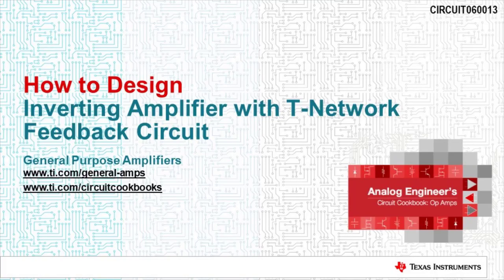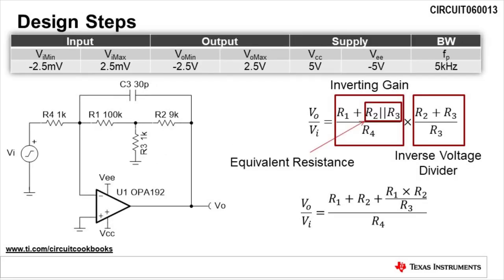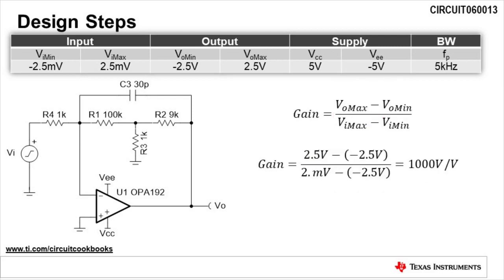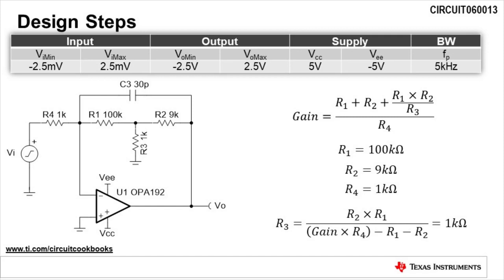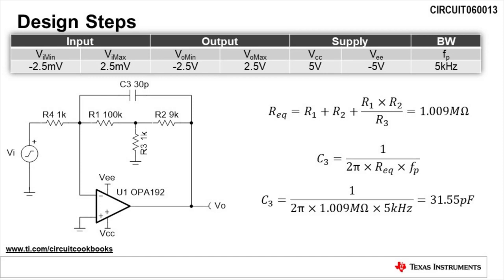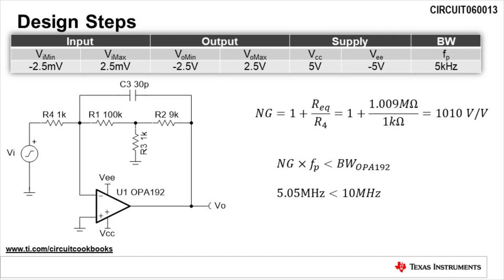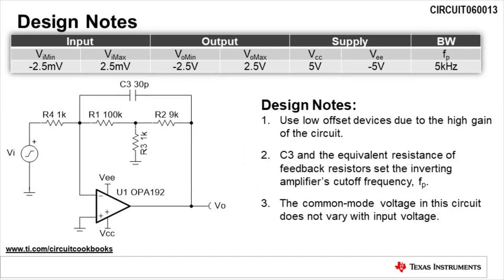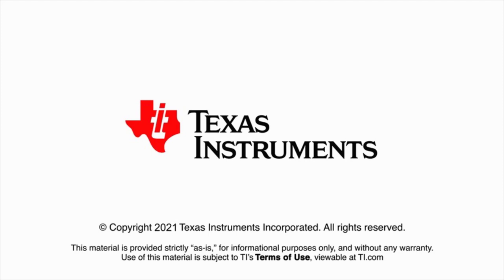Inverting amplifier with T-network feedback circuit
This design inverts the input signal, VIN, and applies a signal gain of 1000
V/V or 60 dB. The inverting amplifier with T-feedback network can be used to
obtain a high gain using reasonable resistor values.